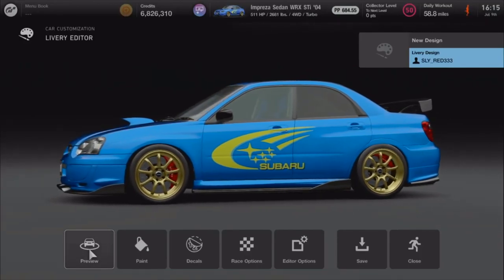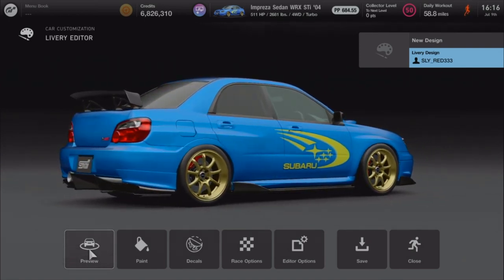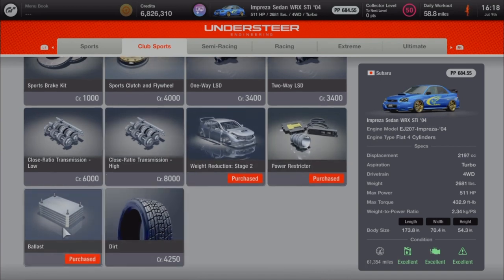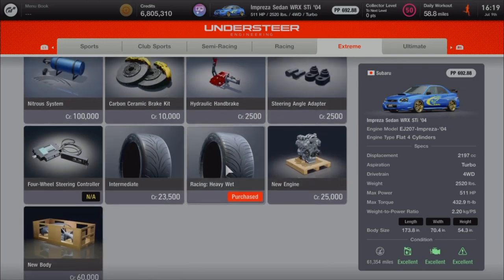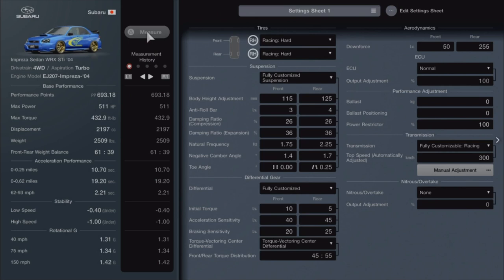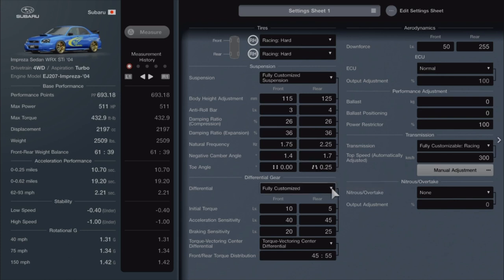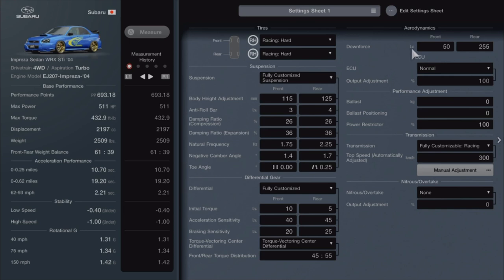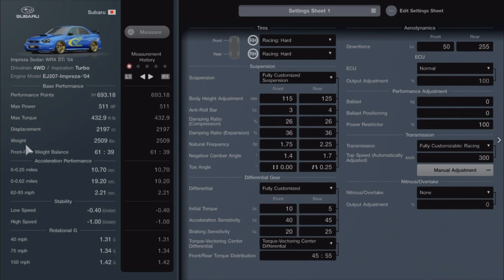GT7 The Best 700 PP Tune and Setup For The Subaru Impreza Sedan WRX STi 2004